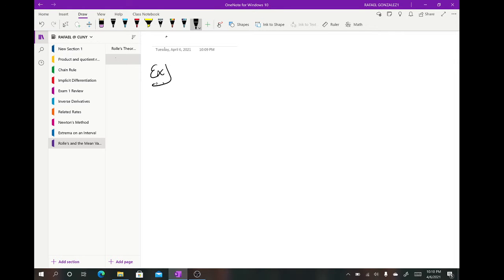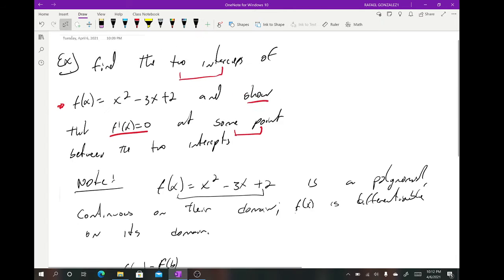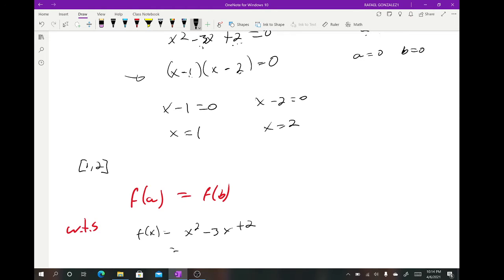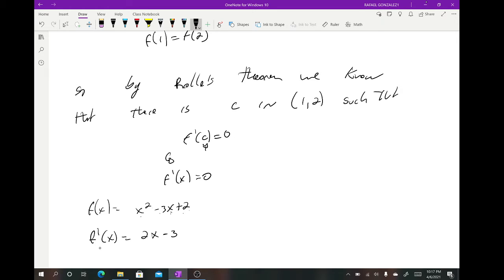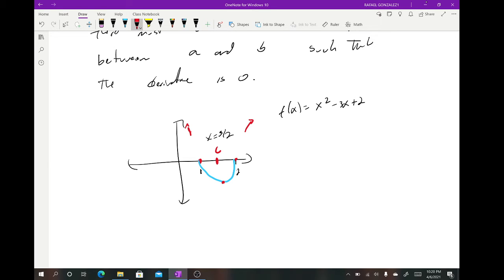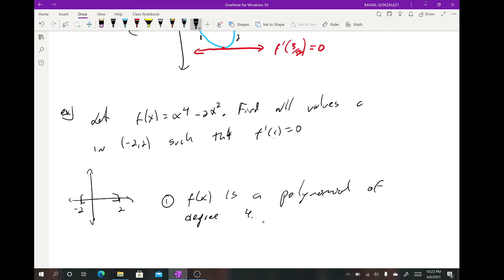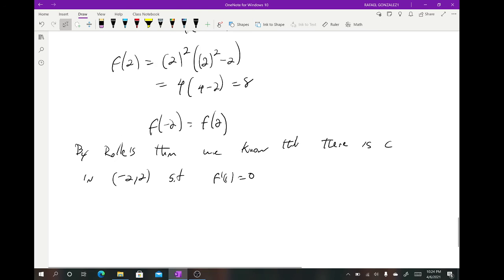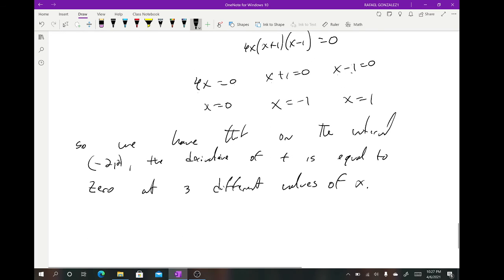Lecture 17 Part 2